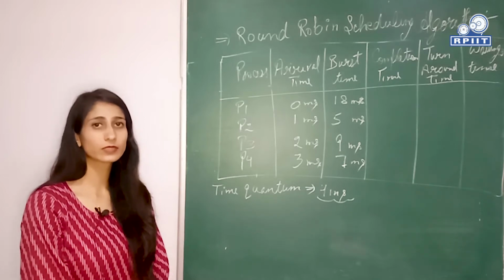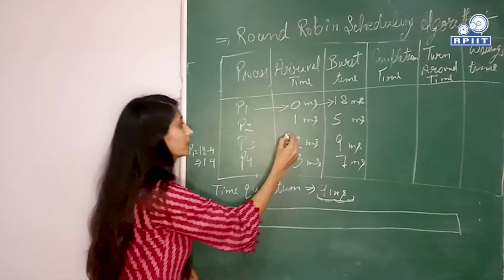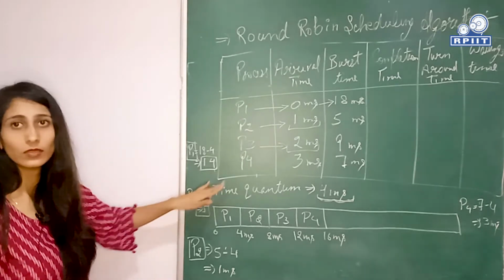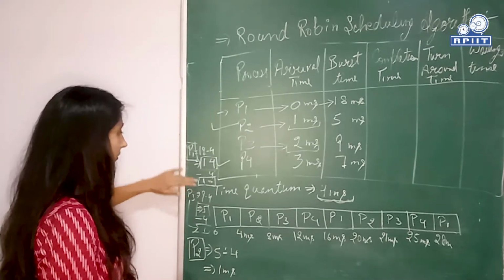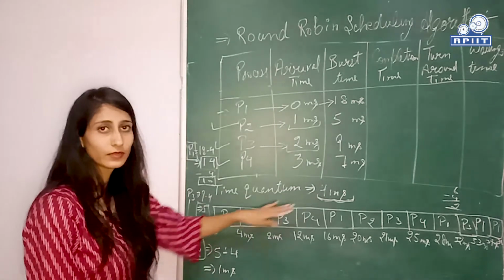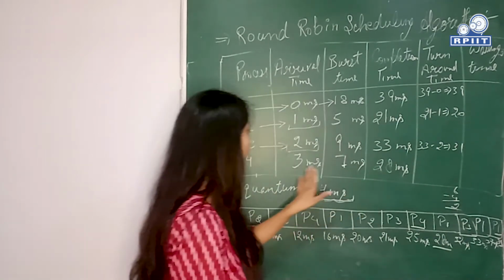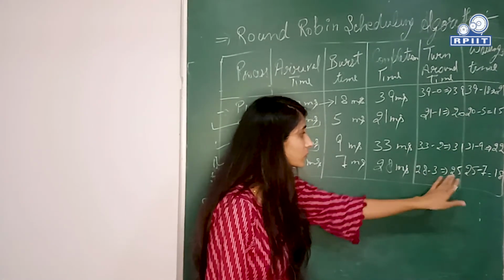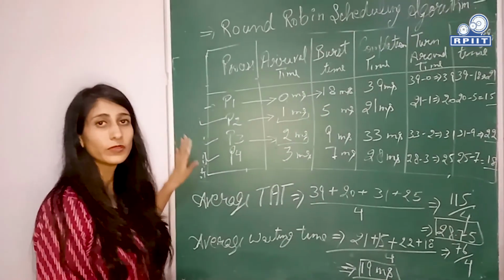Round Robin Scheduling Algorithm by Ms. Parmeet Kaur | RPIIT Academics